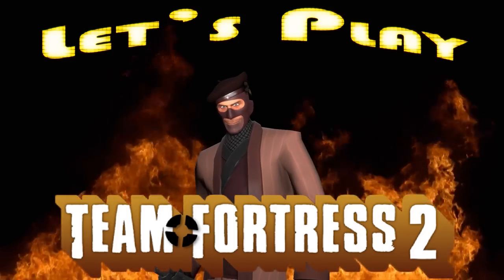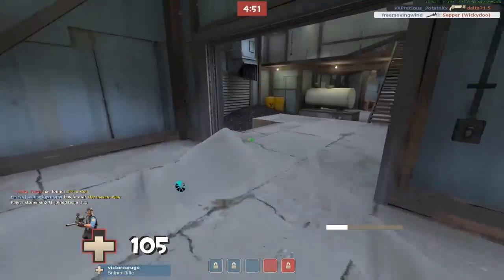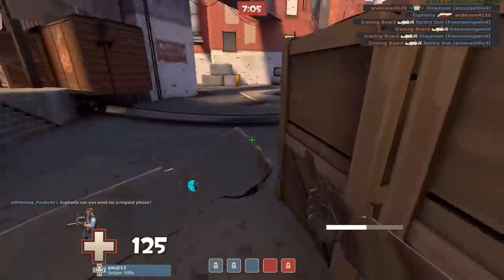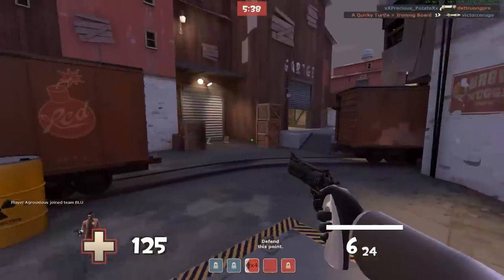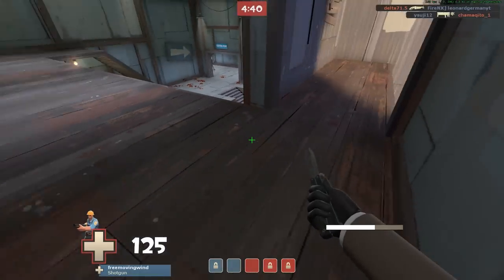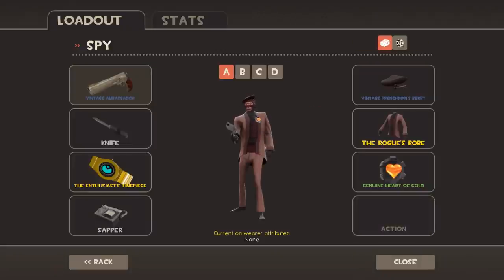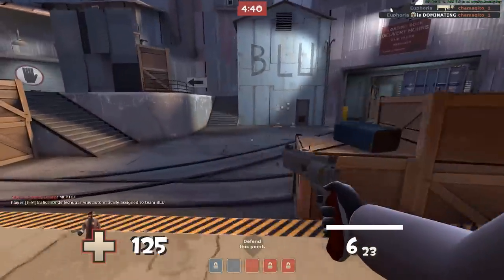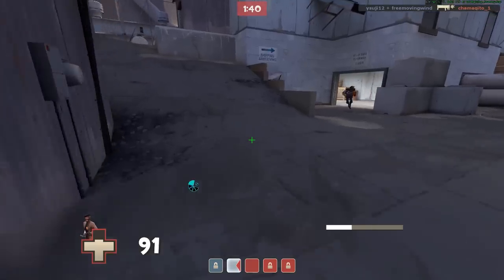Let's Play Team Fortress 2: Spy - Part 1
With all the explosions, big guns, and headshots, don't you think there's another way to turn the tide of battle but in a subtle way? The Spy has the answer.